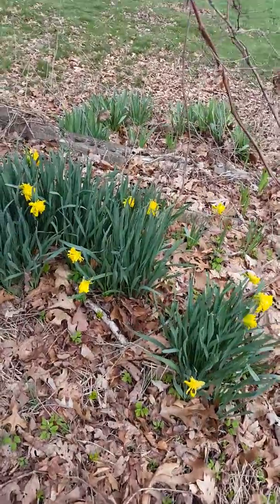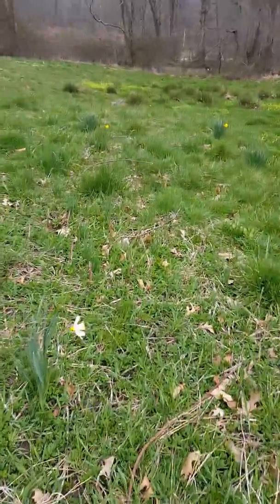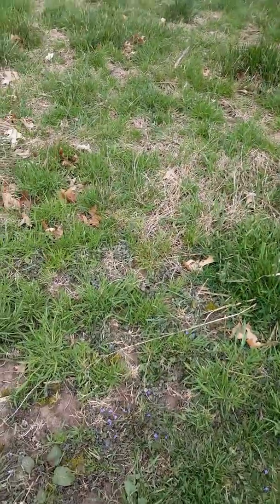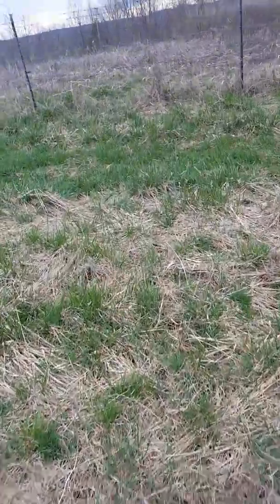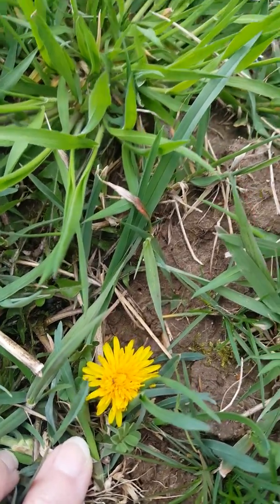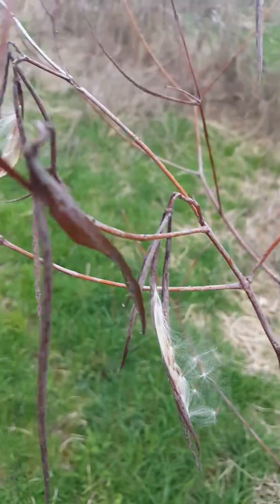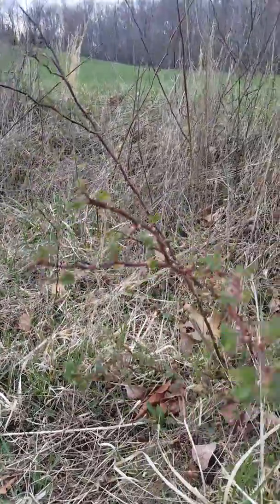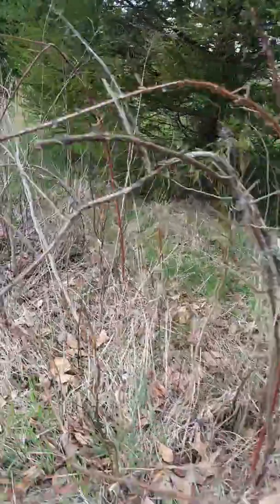Walk with Me - March 26, 2020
A little bit of nature for whomever may need it 💚🌱💚